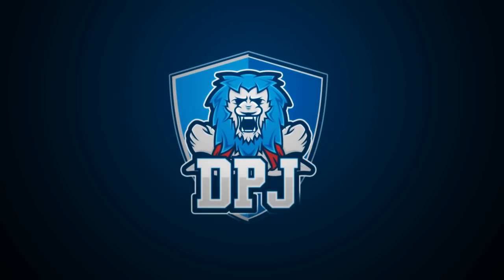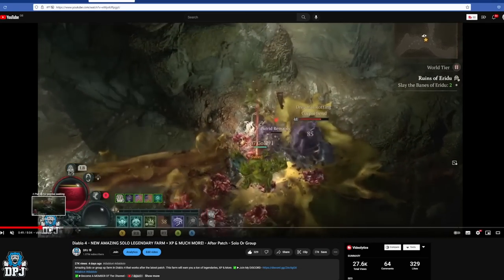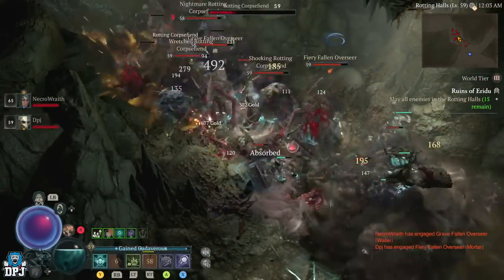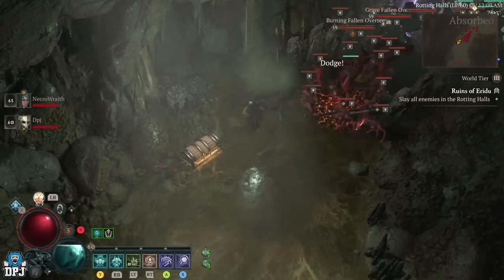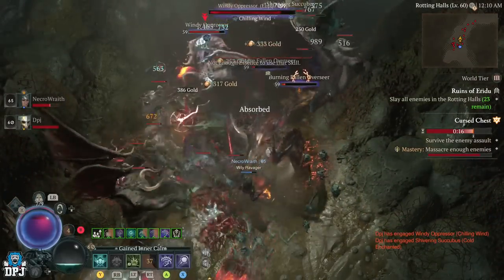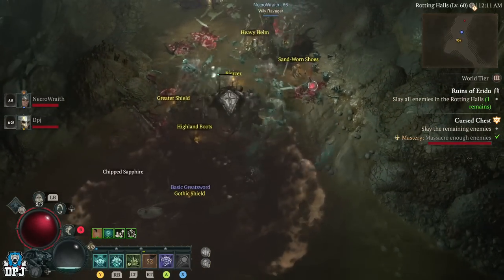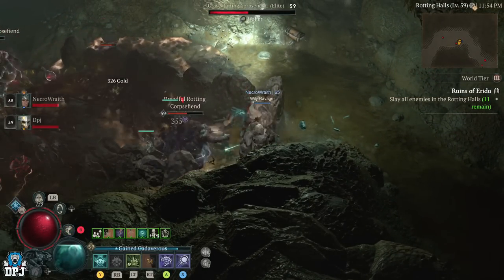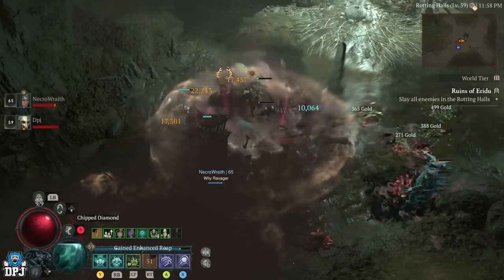Diablo 4 New BROKEN XP FARM - Secret Mechanic Spawns MORE ELITES - Millions of XP FAST + LEGENDARIES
New Diablo 4 Solo or Group XP farm. Theres a hidden mechanic within this Dungeon that spawns in more enemies & elites, this ups those XP gains & loot drop chances. Use this while you can! Original video

Diablo 4 New BROKEN XP FARM - Secret Mechanic Spawns MORE ELITES - Millions of XP FAST + LEGENDARIES Timestamps:
00:00 - Video Intro
00:50 - XP & Legendary / Unqiue / Ancestrals Farm Location
01:11 - Farm demo / how it works
01:40 - How to farm efficiently / hidden mechanic
05:09 - Video Outro